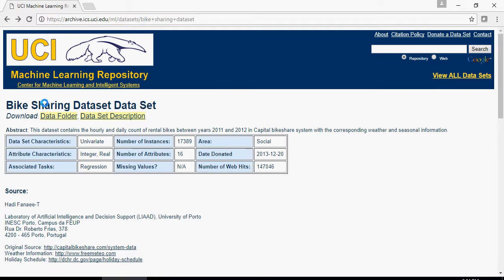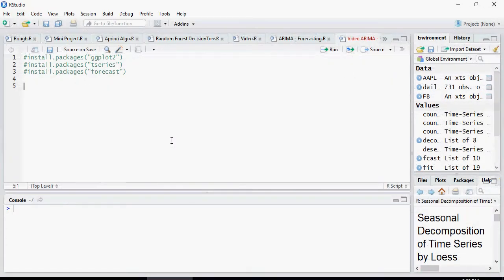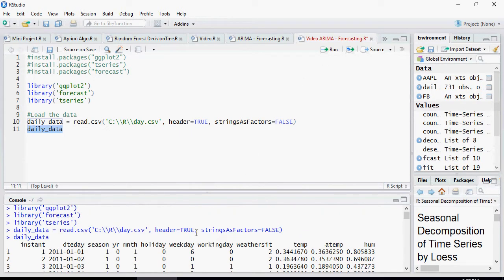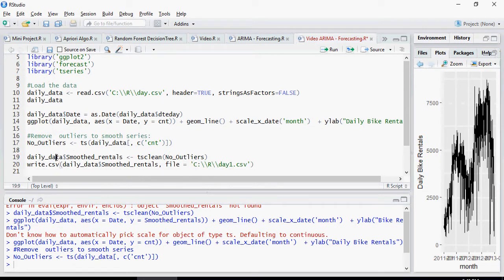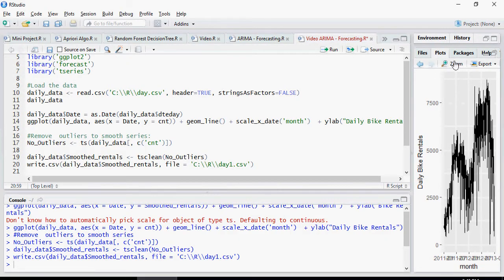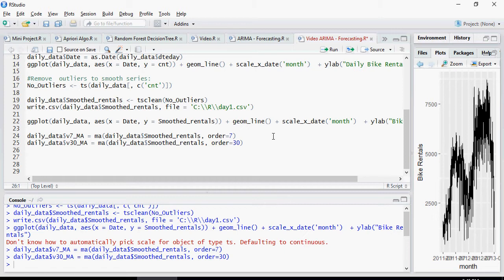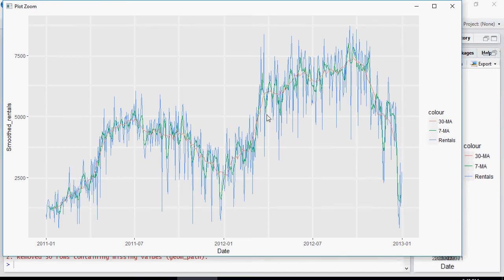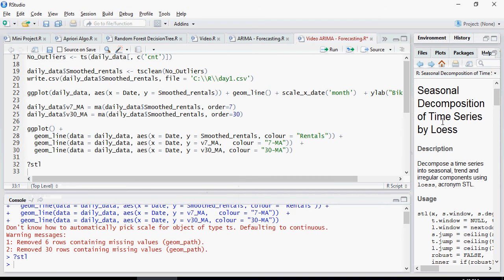Data Science & Machine Learning -ARIMA Hands On - DIY- 39 -of-50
Data Science & Machine Learning -ARIMA Time Series - DIY- 39 -of-50

Forecasting – ARIMA Time Series Models

ARIMA - Auto-Regressive(p) Integrated(d) Moving Average(q)-  time series forecasting models are very popular, adaptive, flexible models, which utilize historical information to make predictions of a value into the future.

Time series analysis can not only be used in various business applications for forecasting a quantity into the future, and explaining its historical patterns;  examples:
Estimating the effect of a newly launched product line or a product.
Predicting the price value of stocks.
Forecasting and predicting seasonal patterns in a product / services sales.

ARIMA - Auto-Regressive(p) Integrated(d) Moving Average(q)

The forecast package allows you to specify the order of the model using the arima() function.
E.g: arima(1,0,1)

One can choose to automatically generate a set of optimal (p, d, q) values using auto.arima(), which searches through various combinations of order parameters, and selects the optimal values. auto.arima() also allows the user to specify maximum order for (p, d, q), which is set to 5 by default.

The building blocks of a time series analysis are seasonality, trend, and cycle.
Seasonality refers to fluctuations in the data related to calendar cycles.
Cycle components refers the non-seasonal patterns in the data.
Trend refers to the overall patterns in the data series.
Residual or Error is a part of the time series that can't be attributed to seasonal, cycle, or trend components.

STL is a function for decomposing and forecasting the series. Once can calculate seasonal component of the data using stl() using smoothing. It by default assumes additive model structure.

Since ARIMA uses previous lags of series to model its behavior, modeling stable series with consistent properties involves less uncertainty.

Fitting an ARIMA model requires the series to be stationary meaning its mean, variance, and auto-co variance are time invariant.

Machine learning, data science, R programming, Deep Learning, Regression, Neural Network, R Data Structures, Data Frame, RMSE & R-Squared, Regression Trees, Decision Trees, Real-time scenario, KNN, C5.0 Decision Tree, Random Forest, Naive Bayes, Apriori